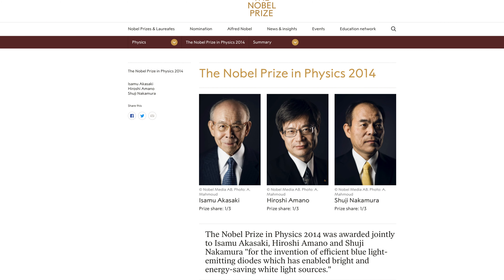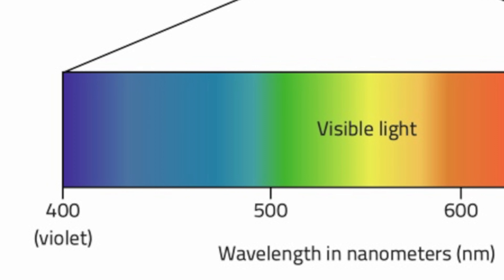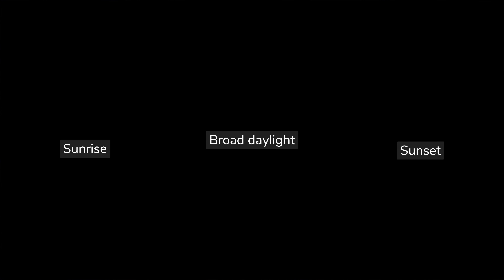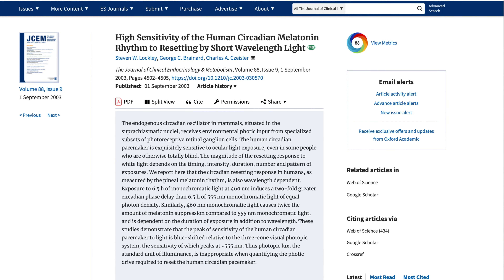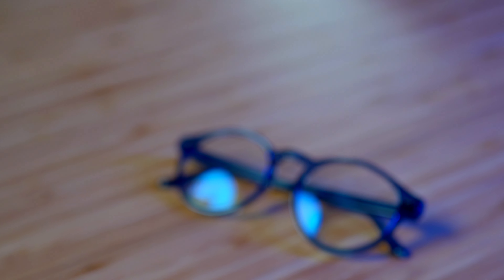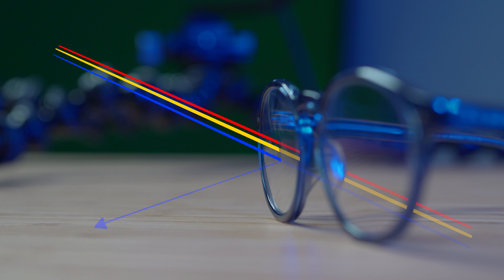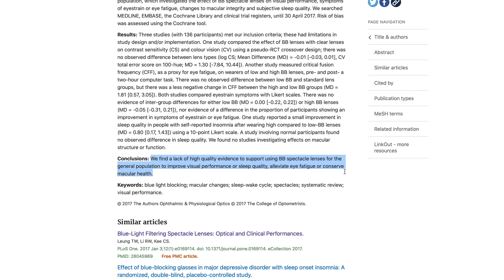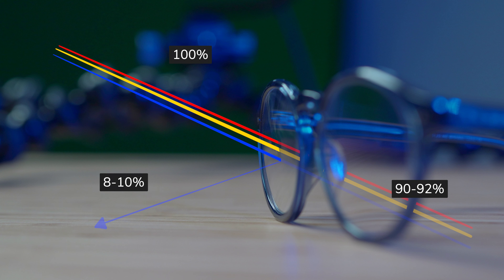BLUE LIGHT GLASSES (how do they work?) | Optometrist Explains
Blue light glasses, filters and blue light in general are interesting. Other topics regarding blue light include gamer glasses.

Blue light glasses work by reflecting about 8-10% of visible blue light, ultimately letting about 90-92% through.

GEAR I use:

Camera:
Lens:
Light:
Soft box: